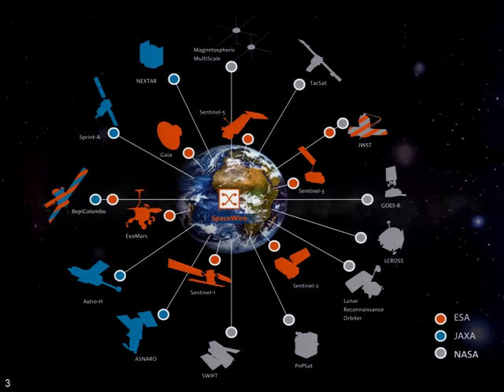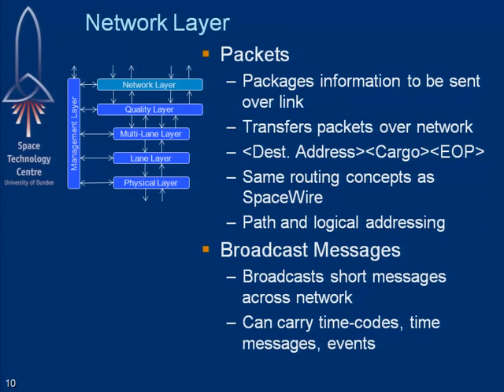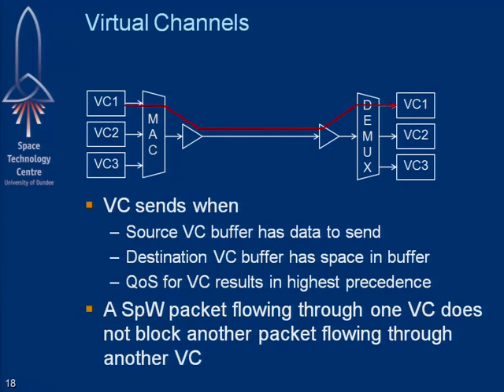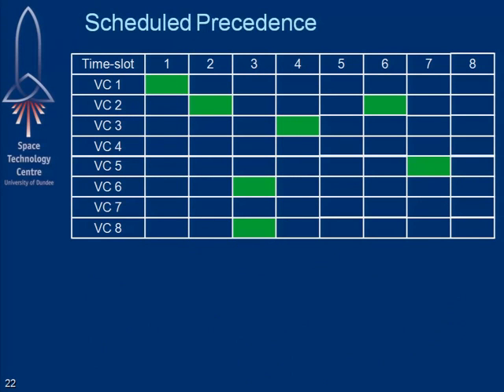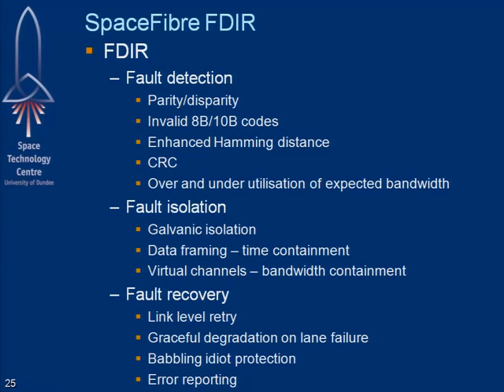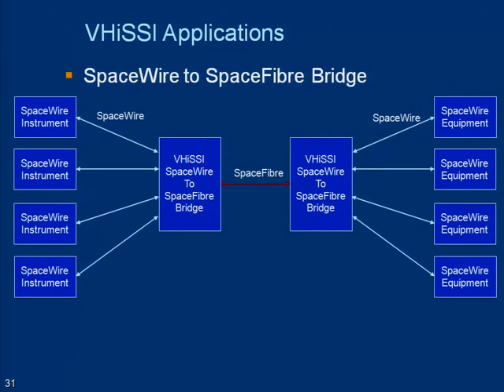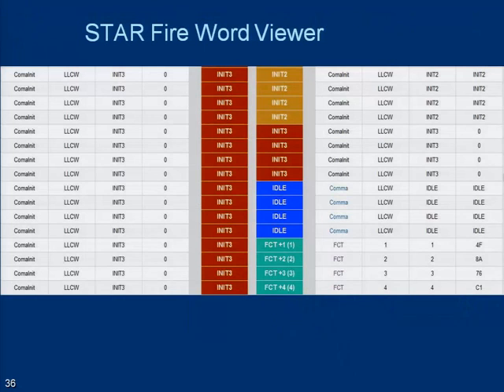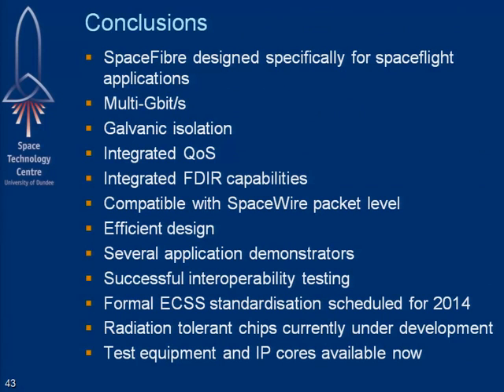SpaceFibre Multi Gbits s Network for Spaceflight Applications Parkes 2013/12/10